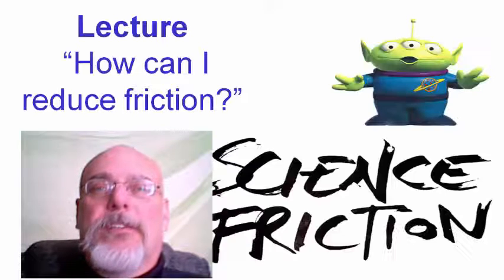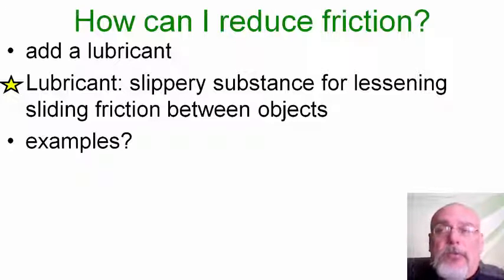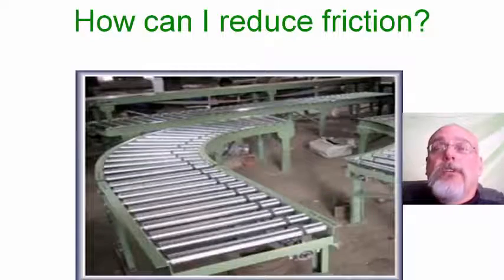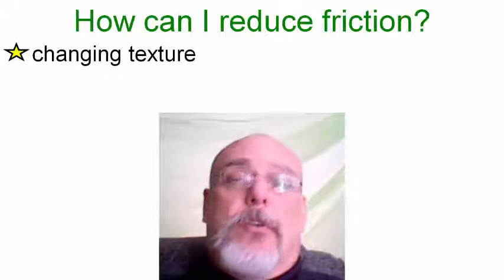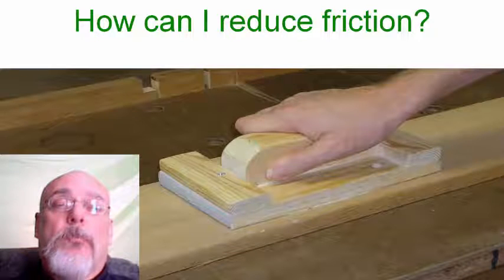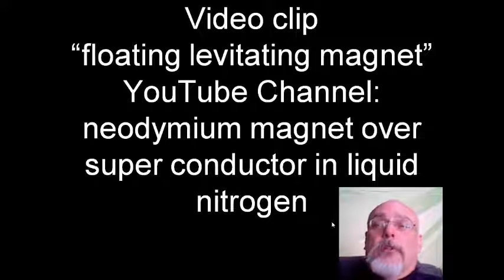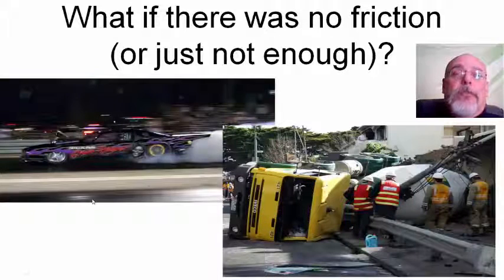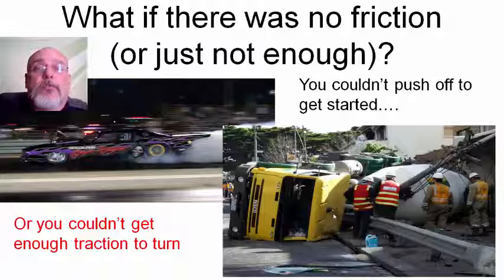how to reduce friction screen cast lecture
8th grade lecture
Learn several ways in which friction may be reduced.
Consider scenarios where it would be advantageous to reduce or to increase friction.